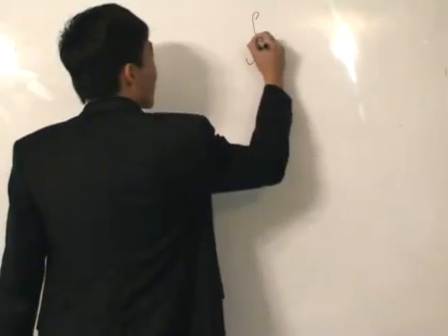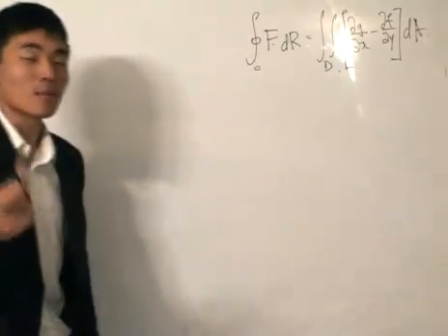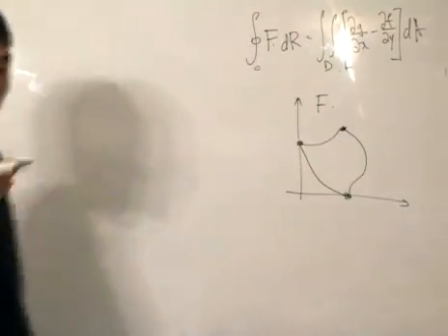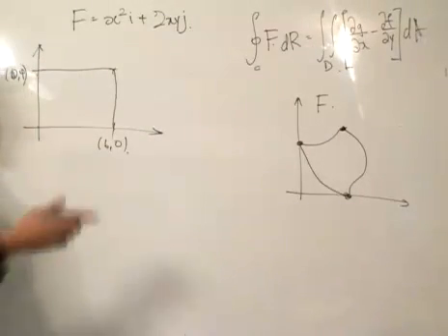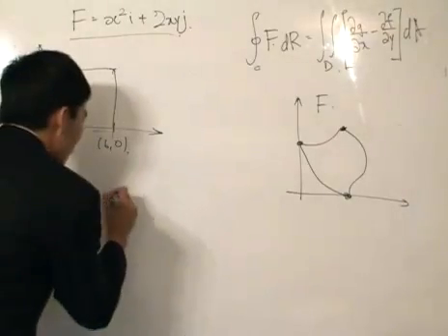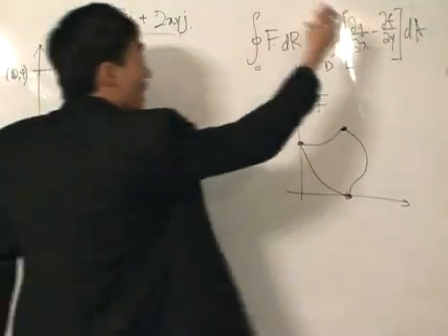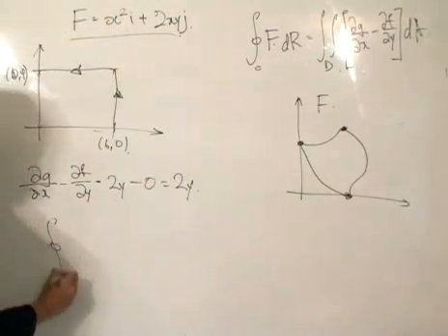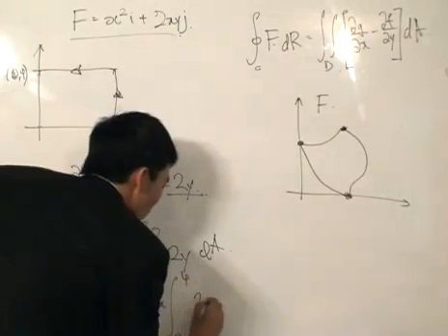Line Integral - using Green's Theorem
A short example using Green's Theorem.

for an indepth study and more calculus related lessons.